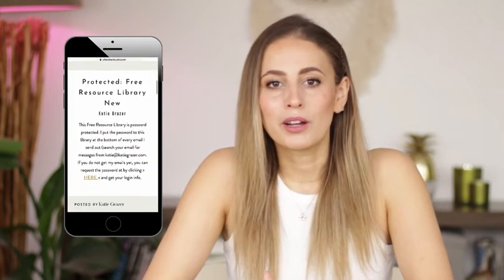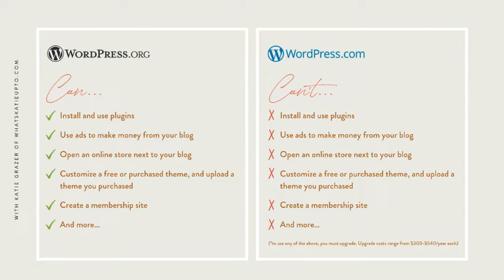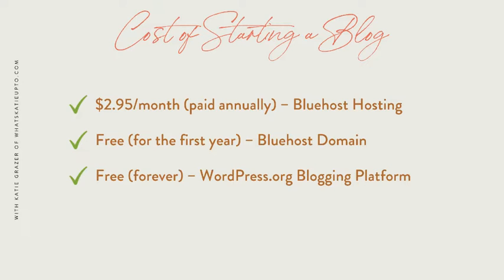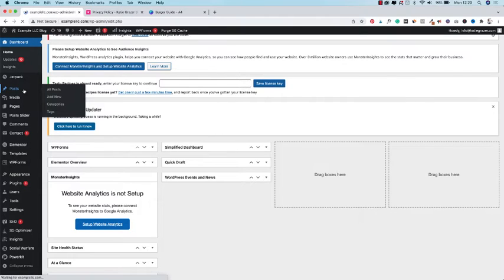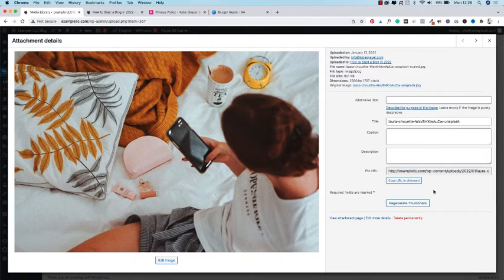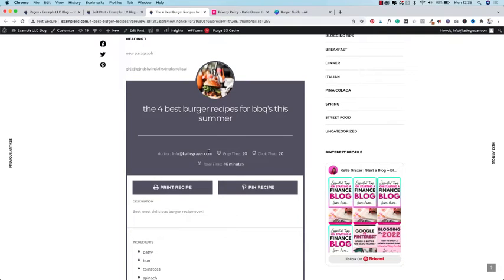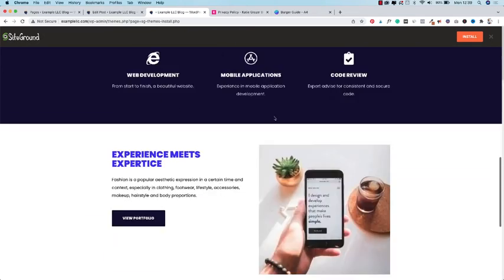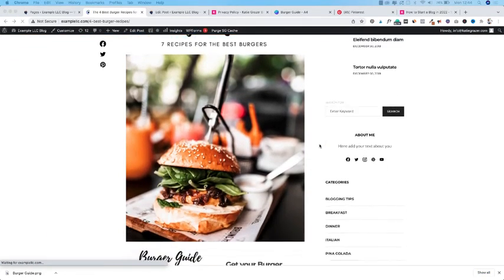WordPress Tutorial for Beginners (2022) // How to use WordPress & Pinterest for Blogging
In this WordPress Tutorial for Beginners, I teach you how to use WordPress for blogging. Do you want to become a blogger, but you're struggling with all the tech stuff that's involved, then today, my WordPress tutorial for beginners is for you. Maybe you're new to blogging, and you've got no clue how to use your WordPress platform, publish your first blog post, design your website, or you're even struggling to log in to your blog the very first time after you've set it up?

If any of this sounds familiar, then this video is for you! Today, I'm going to walk you through your blogging platform, WordPress, from beginning to end in an in-depth tutorial; plus, If you haven't started your own WordPress blog yet, I give you my best tips on which software to use. And I run down the cost of starting a blog so you are in the clear, and you don't waste any money on things you don't need to start your blogging journey right.

Now, this will be an in-depth WordPress Tutorial, so make sure you use the Timestamps below if you want to find something specific like my explanations of plugins or how to use WordPress users! Or you can grab a cup of coffee and a notebook and learn all the important stuff about how to start a blog the RIGHT WAY first. Let's do this!

//TIMESTAMPS:
00:00​​​​​​ Intro
01:03 Free Blogger + Pinterest Resource Library
01:20 My Blogging Story
02:23 What is WordPress
03:10 Start a Self-Hosted WordPress Blog
03:57 WordPress.org vs WordPress.com
04:35 Blogging Cost
05:34 FULL WordPress (TUTORIAL)
05:50 How to Login
06:08 Dashboard
06:27 Menu
07:09 Create a Post
09:10 Media Library
09:42 Pages
10:27 Plugins
12:23 Users
12:55 Themes
13:48 The WordPress Studio Course
14:07 Pinterest for Blog Traffic